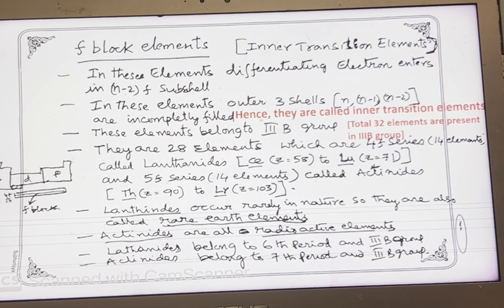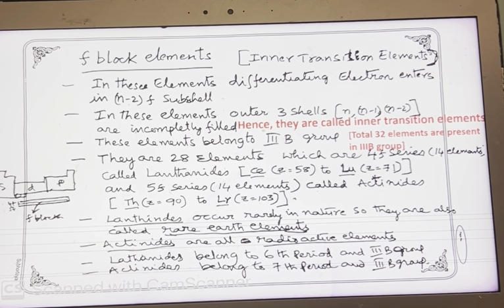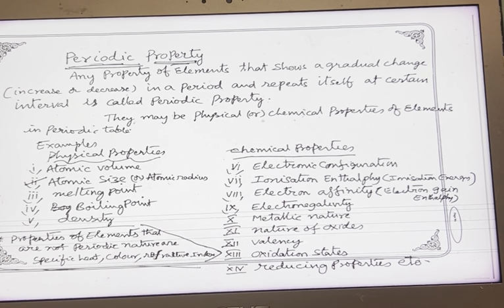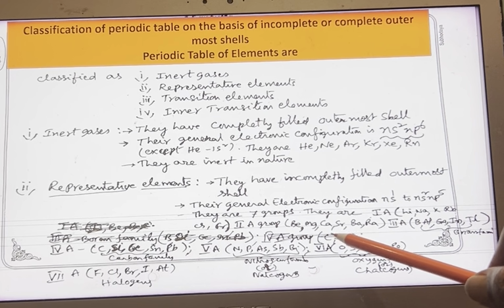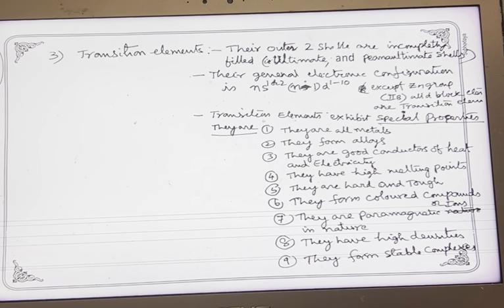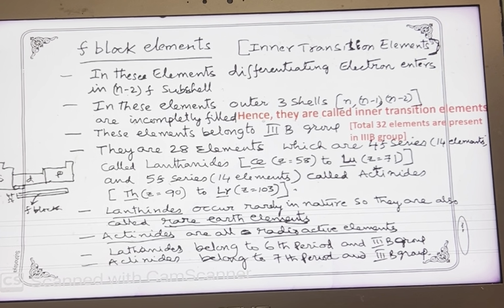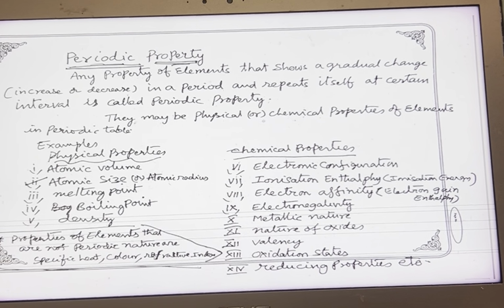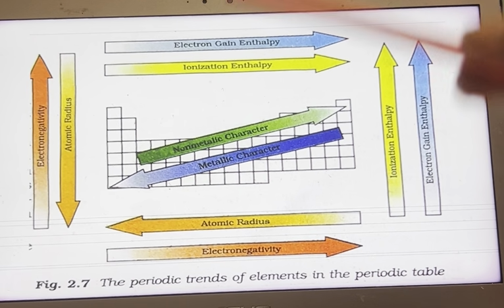Long form (part-2)of Periodic table classification#trendingvideo#periodictable#viralvideo